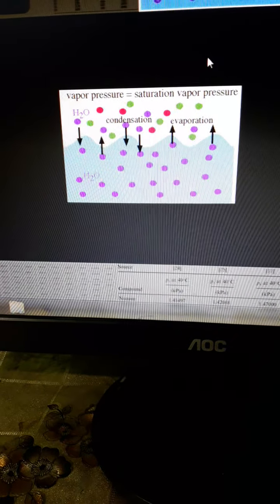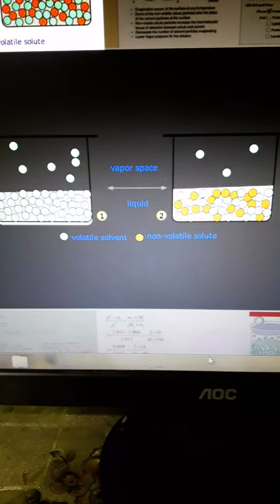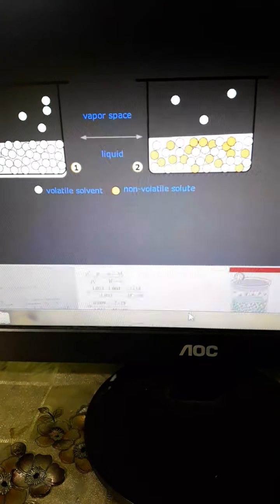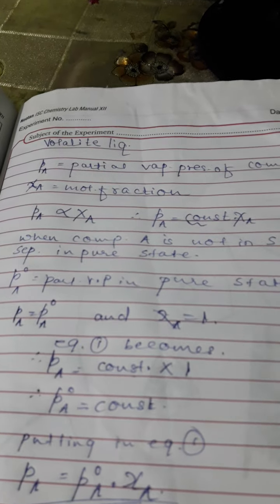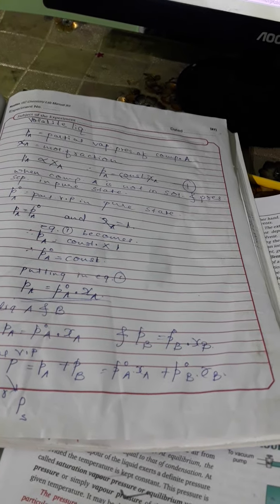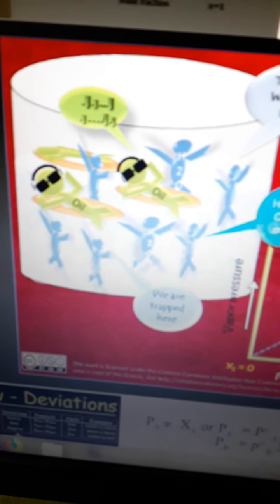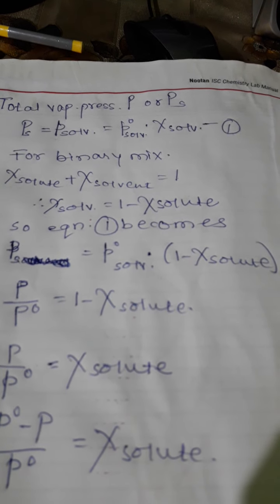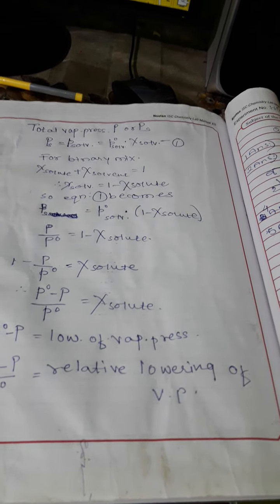Solution- Class12,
Vapour  pressure  and raoult'slaw